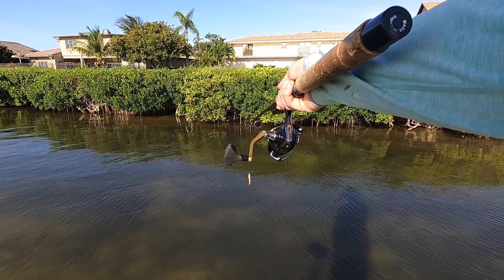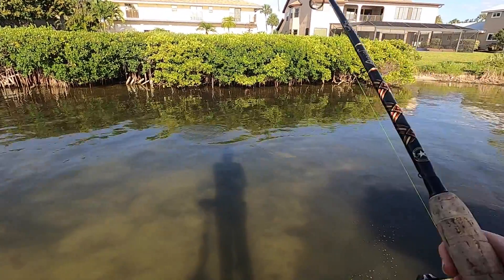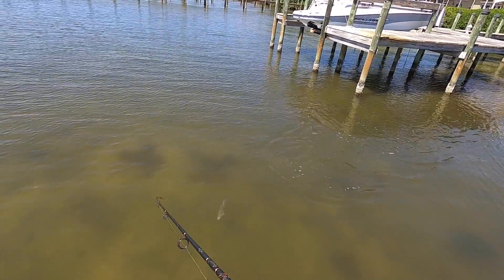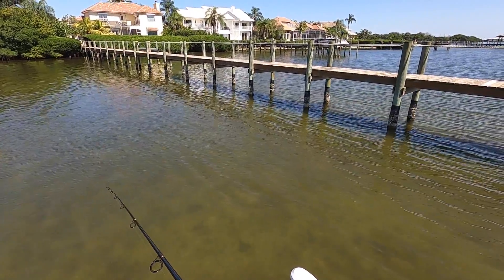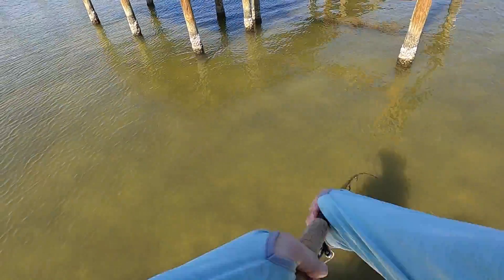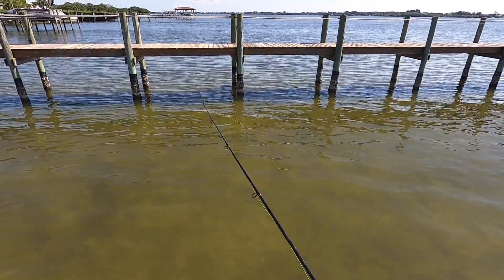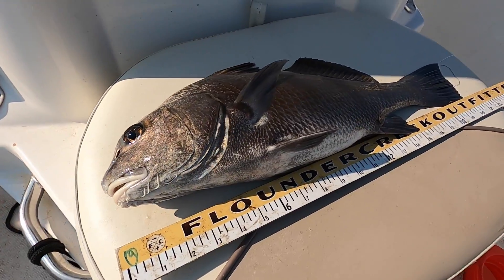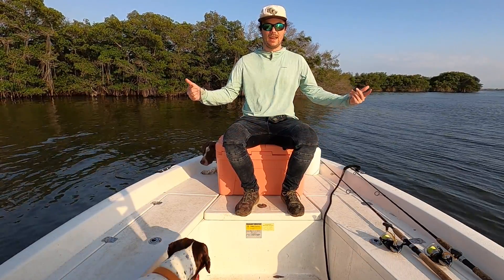Sight Fishing Redfish & Black Drum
After sight fishing my first redfish, I decided to return a couple days later and go back for more. This time I found schools of both black drum and redfish. After a tough day of near misses, I was able to put it together and sight fish my first black drum. Check it out!

Hit me up on IG: @AlexSpanky